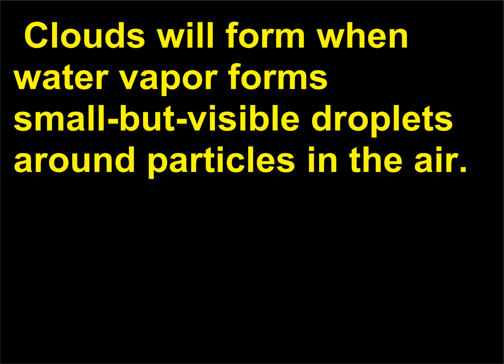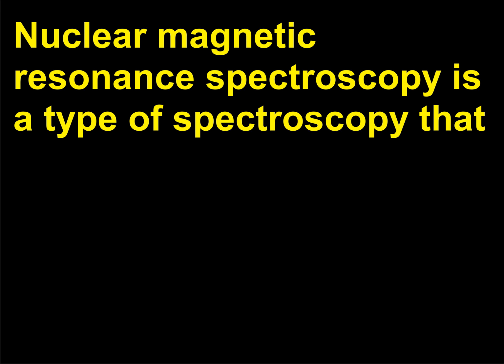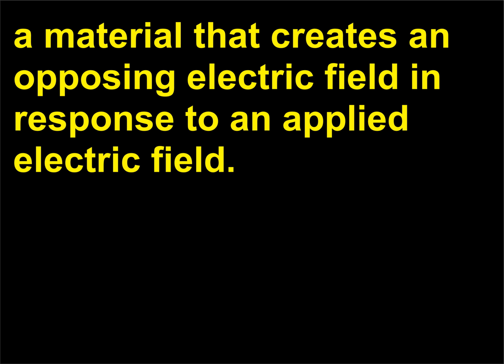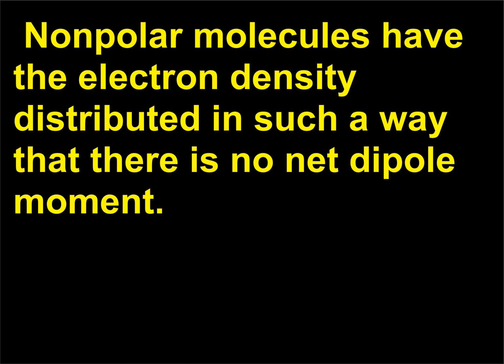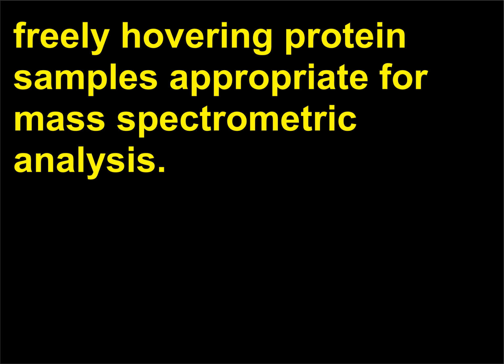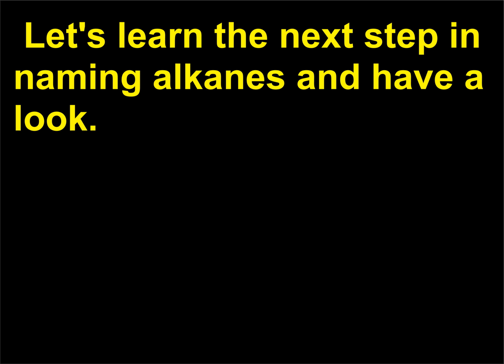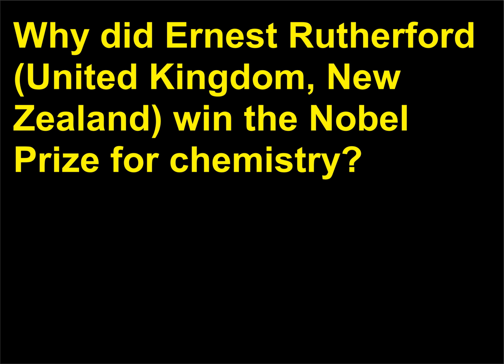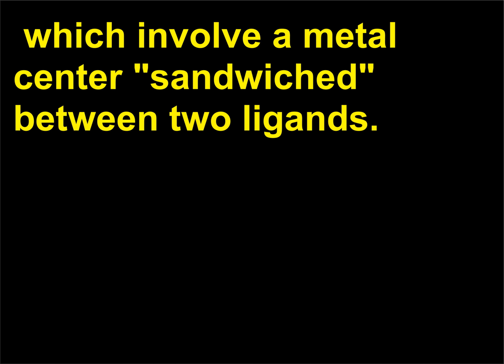Intrebari Chimie 78